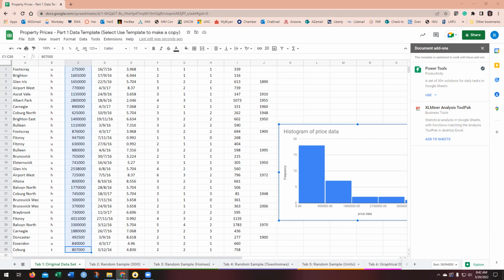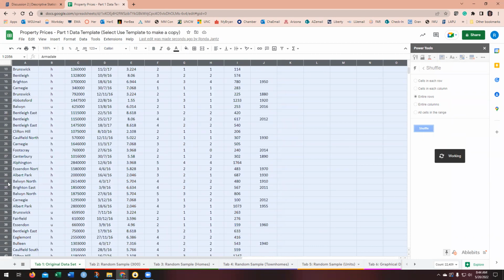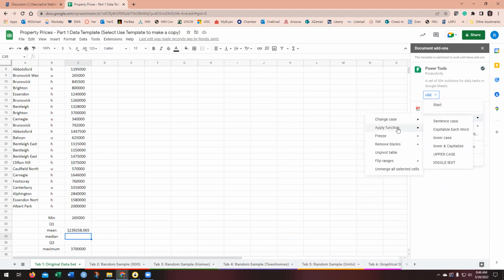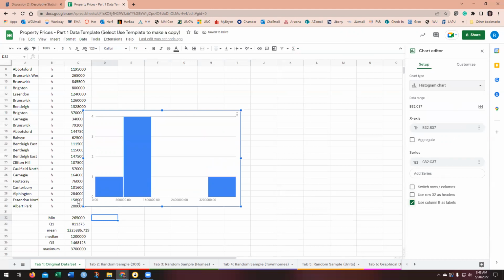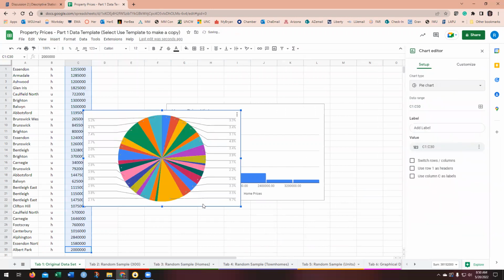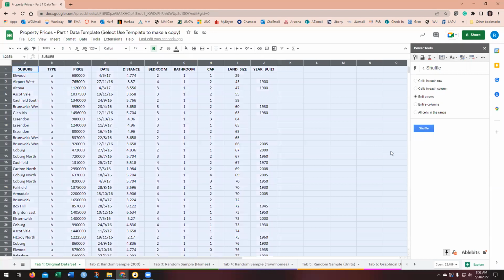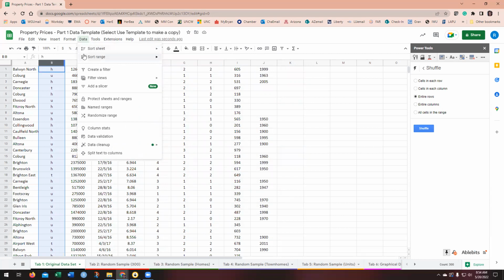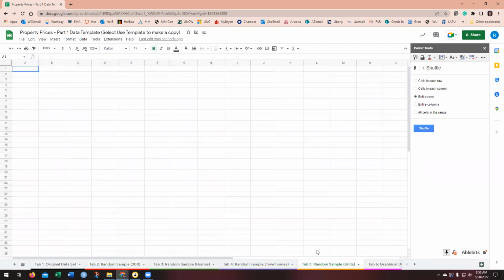Week 2 Example Video